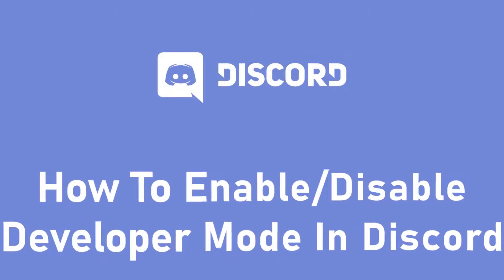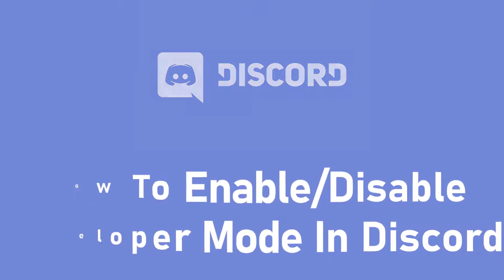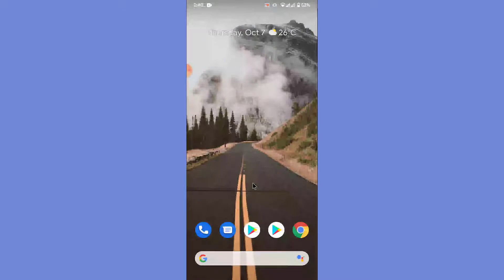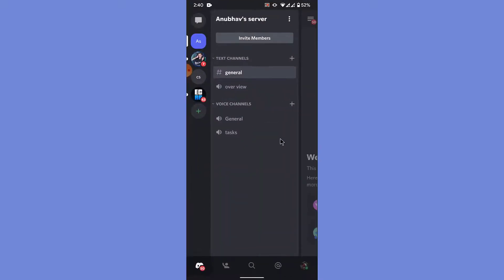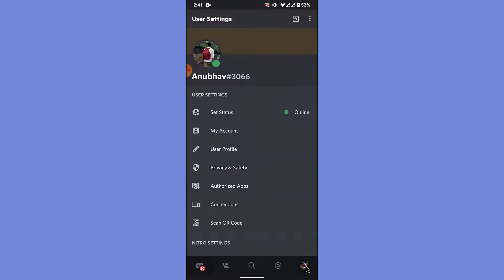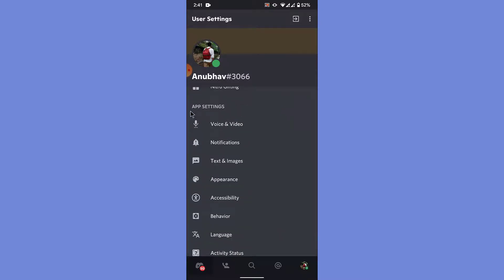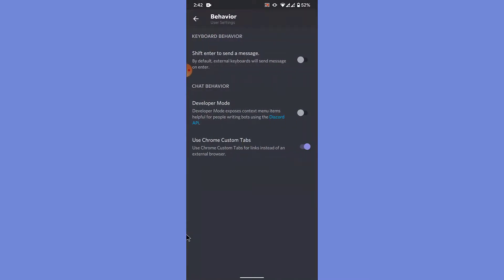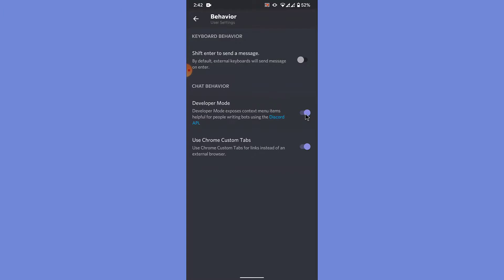How to Enable Developer Mode in Discord Mobile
Have you been wondering on how you Enable Developer Mode in Discord On Mobile App?
This video guides you in easy step by step process to Enable Developer Mode in Discord On Mobile App

Follow these simple steps:
1. In the Discord Mobile App, tap the Hamburger menu icon Discord Hamburger Menu at the upper left and then tap your Profile picture at the bottom right.
2. Scroll down to the App Settings section and tap Behavior.
3. Tap the Toggle icon to the right of Developer Mode to enable it.
4. You're all Done

How do I enable developer mode in Discord 2021?

How do I enable developer on my phone?

How do I enable developer mode in iOS?